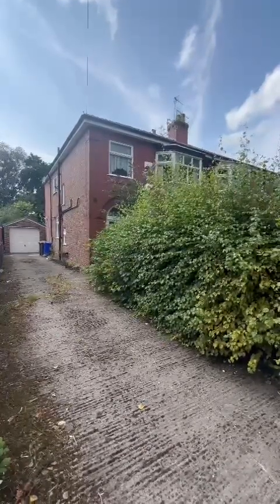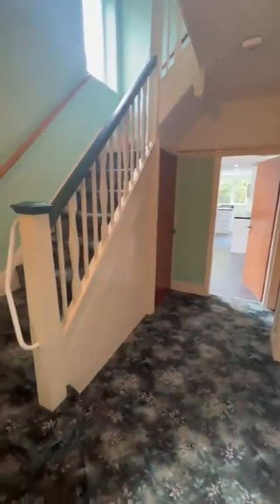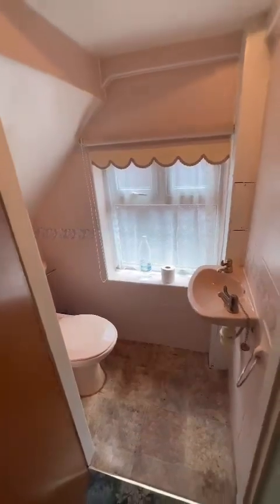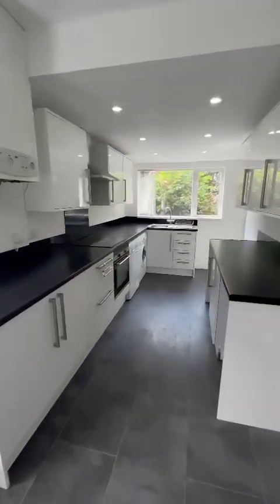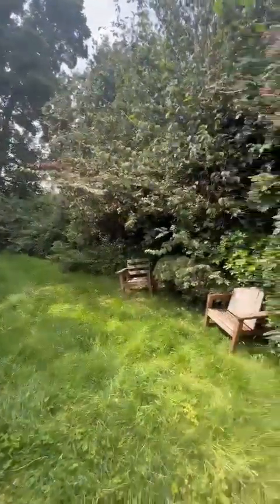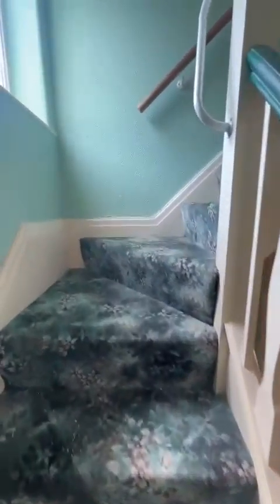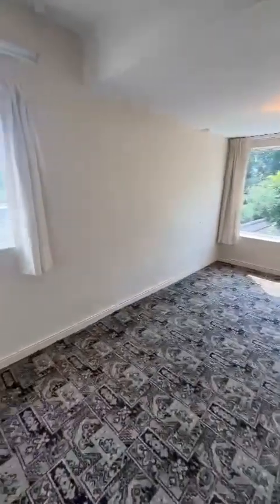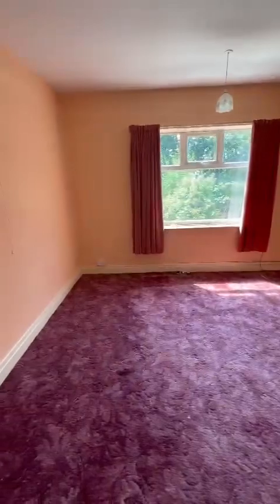Manor Road, Salford, Property Tour Video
DON’T MISS OUT! Located on a popular road is this three bedroom, double storey extended semi-detached property! With an abundance of space, this property would be great for someone who is looking for a property to make their own!